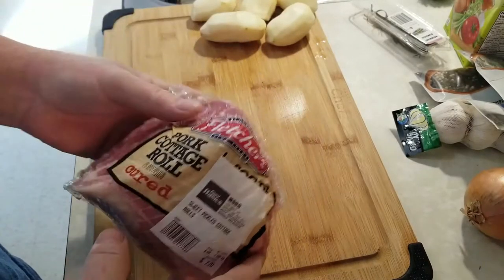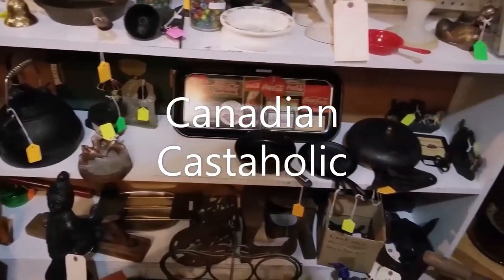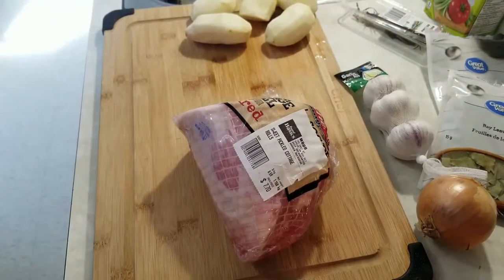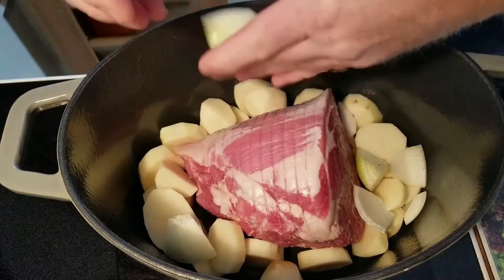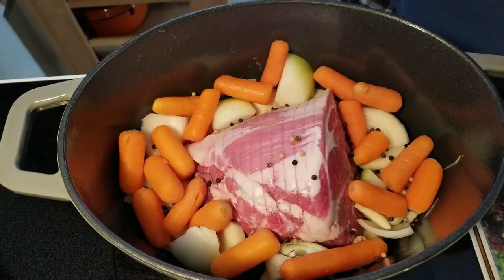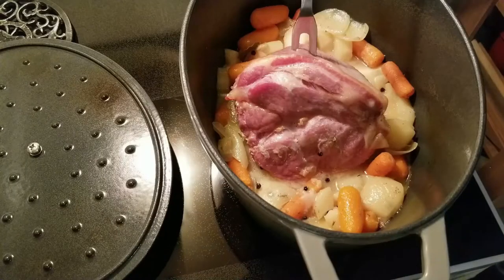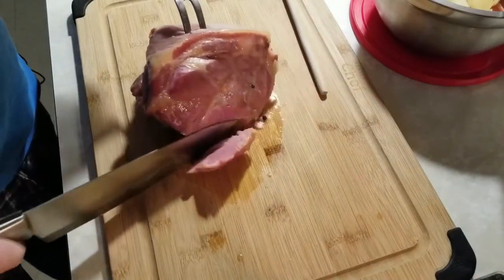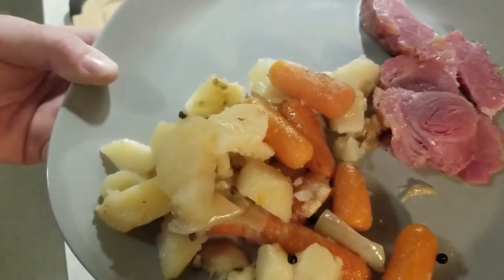Cottage Roll | Cast Iron | Canadian Castaholic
Good Day. This is something I have not ever cooked in my life and I absolutely loved it. I would say it is like a corned beef brisket, but made with pork. I do believe the name "Cottage Roll" is Canadian, but most people would know it as "Sweet Pickled Ham". I will be cooking this again. If you have never had this I would say give it a go.